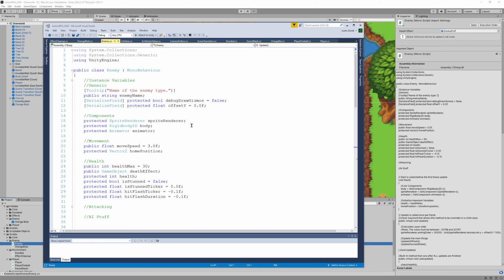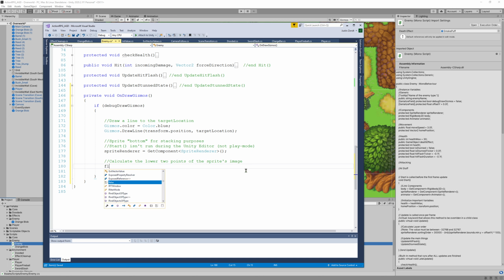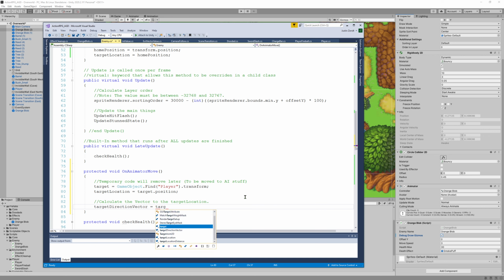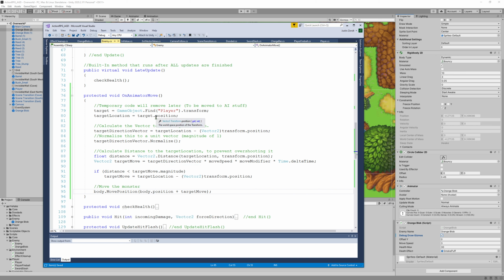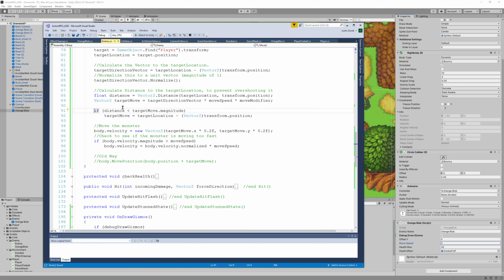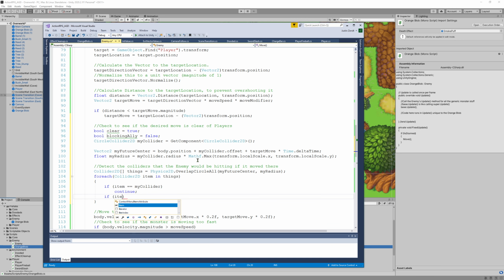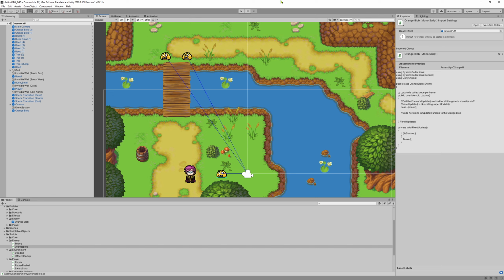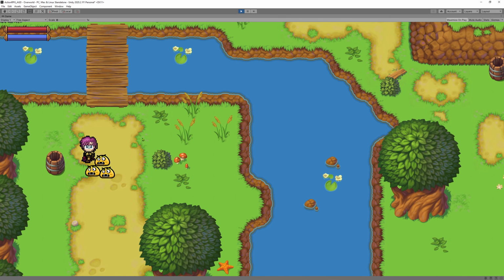ActionRPG: Lesson 3.6: Enemy Movement